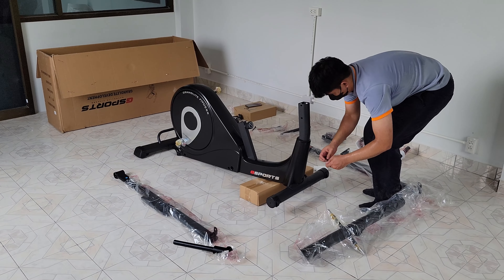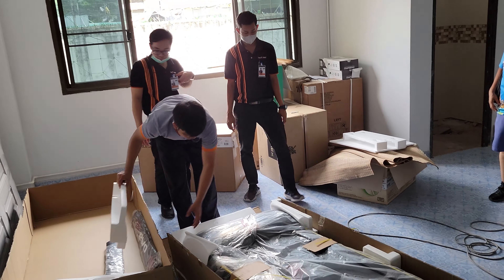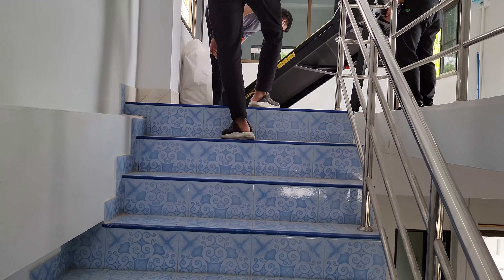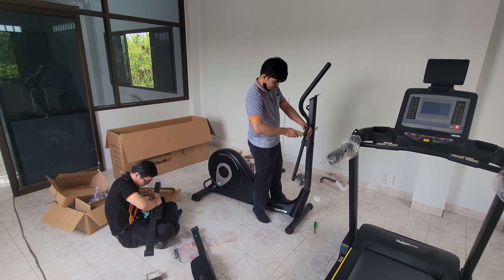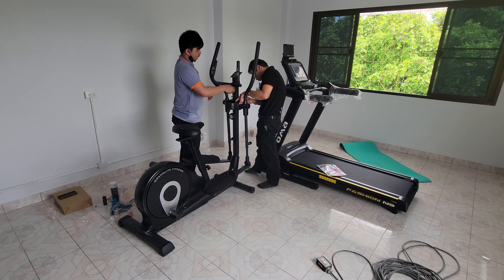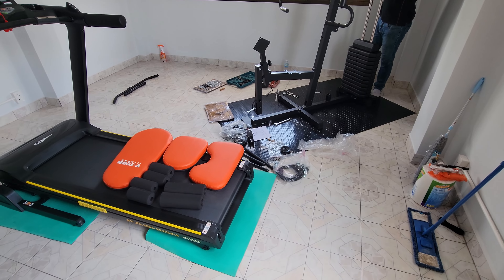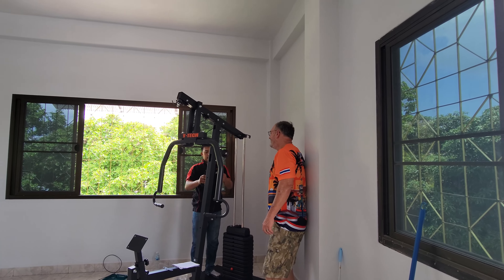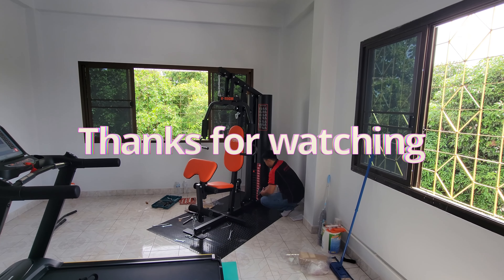Renovation of Thai House Gym Equipment 4k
Renovation of Thai House Gym Equipment, as we get closer to the completion of our house we chose to have HomePro come install our new gym equipment. A lot of the items we've bought have been in their storage for 2 months. Now it's time to start getting some things delivered. Hope you like the content.

2) This video is not associated with any company or producers mentioned on the video.
3) No intention to infringe on photos or audio used in this video.

📌BE RESPECTFUL, NO NEGATIVE OR POLITICAL VIEWS WILL BE ALLOWED. VIOLATORS WILL BE BLOCKED.